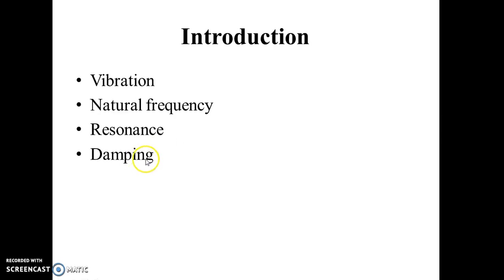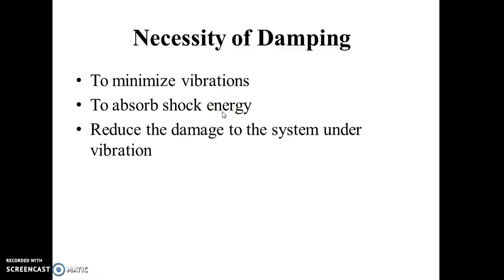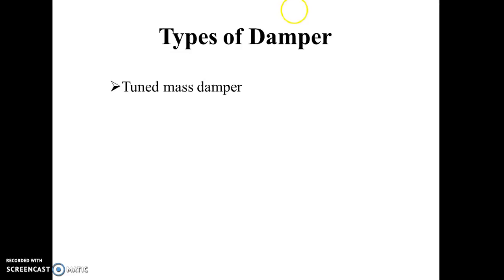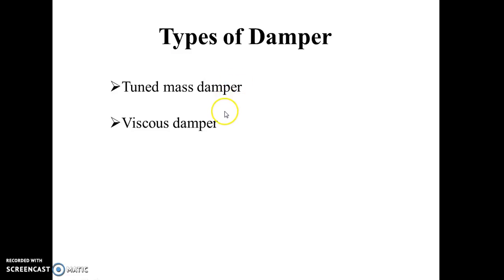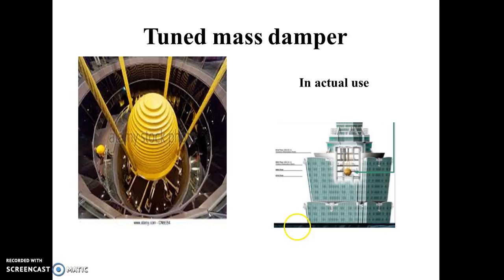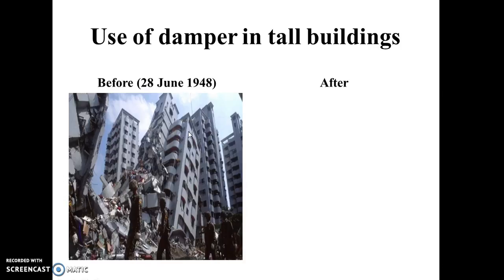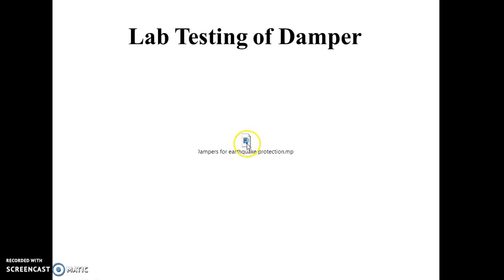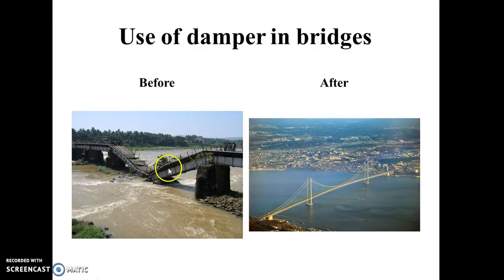Damping technology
Types of dampers